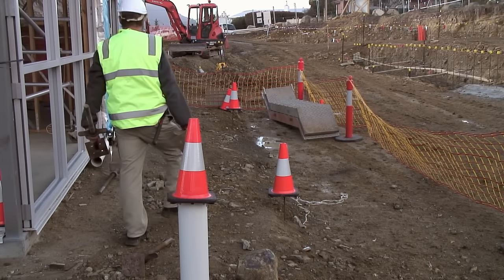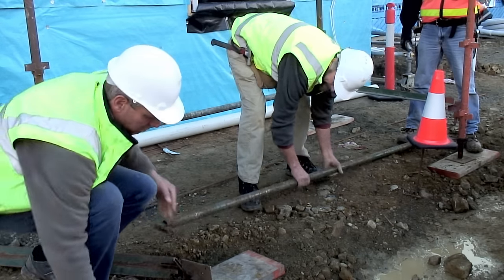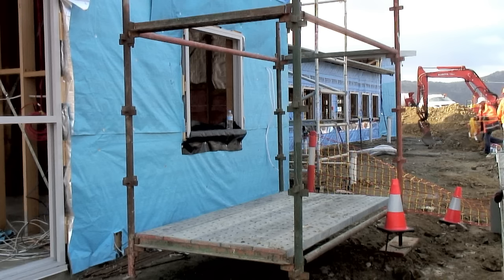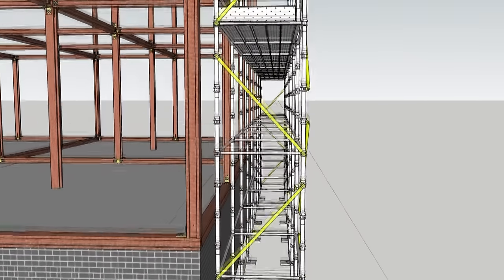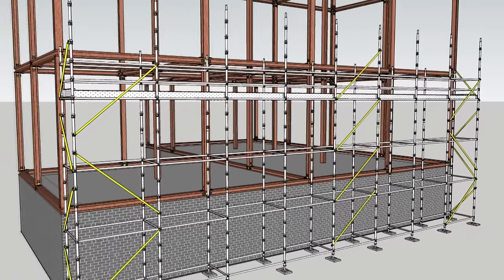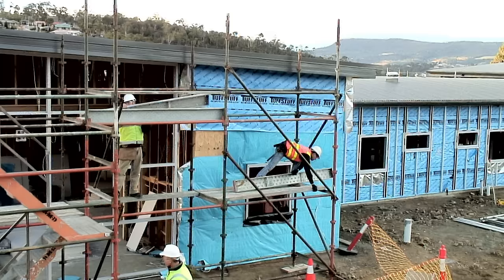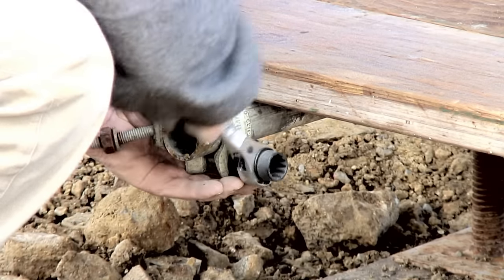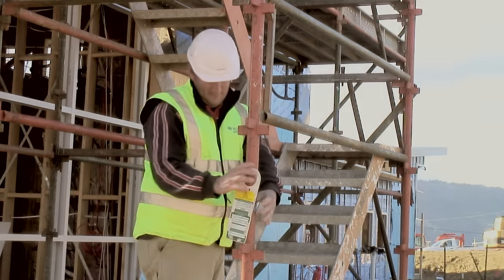Scaffolding Training Video